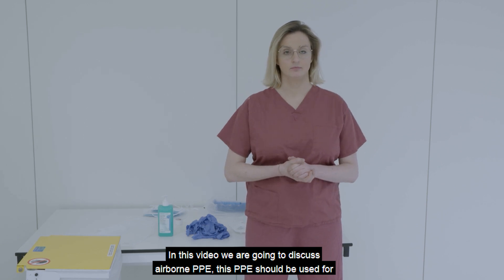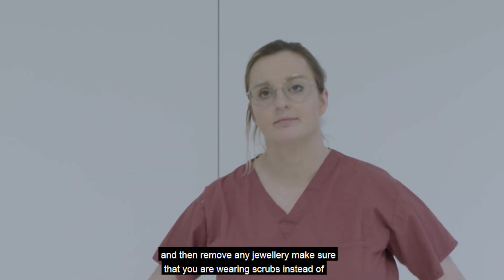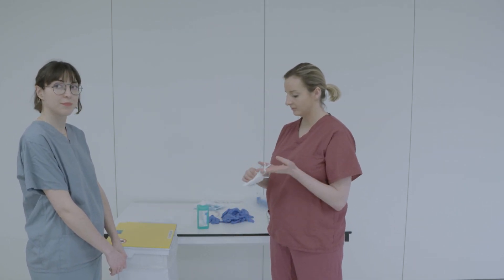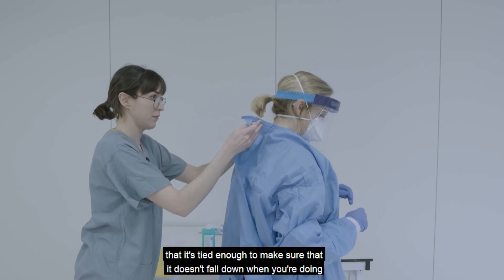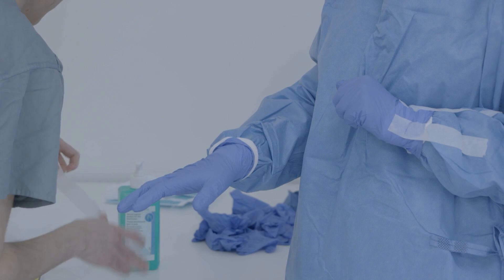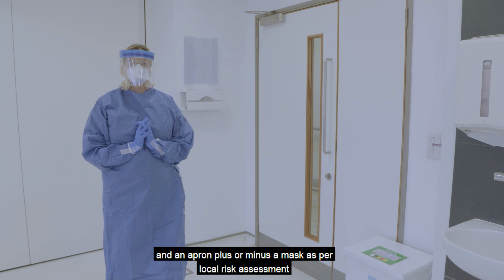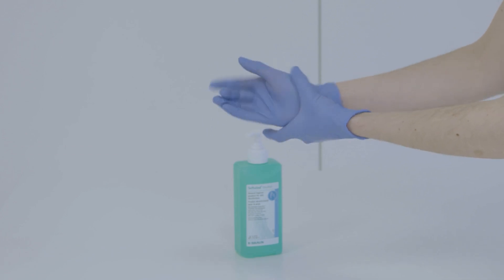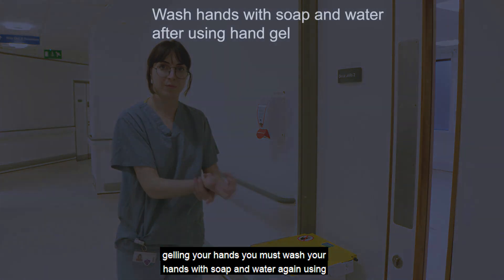PPE video guide Airborne precautions PPE with subtitles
Information includes: Scrubs may be worn, Hand hygiene, Gloves, Plastic apron, Surgical mask, Eye protection on a risk assessment (if splashes occur)